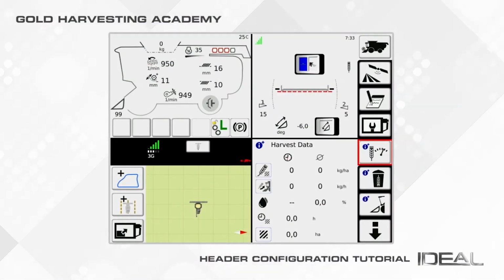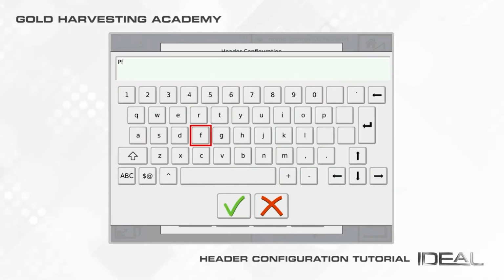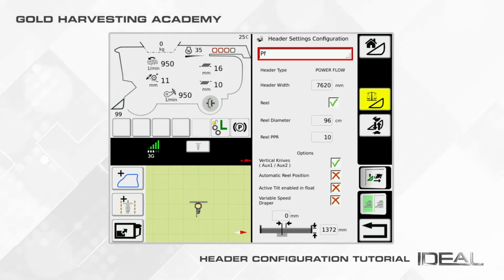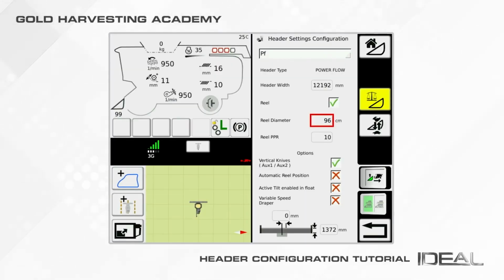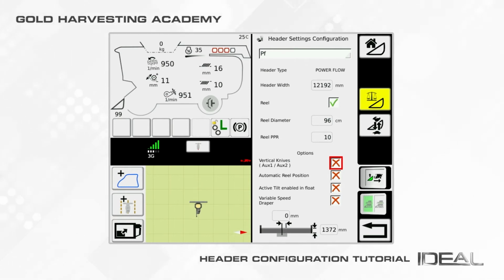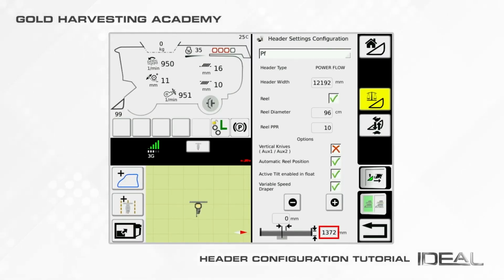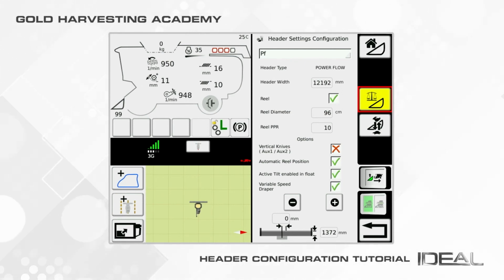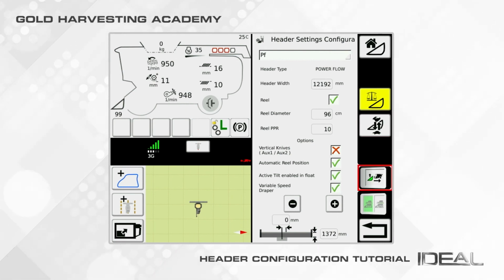Fendt IDEAL | How-To 2021 | Part 06 | Header configuration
Description of the Header Configuration and how to add new Headers.